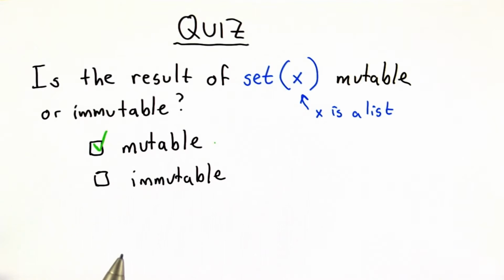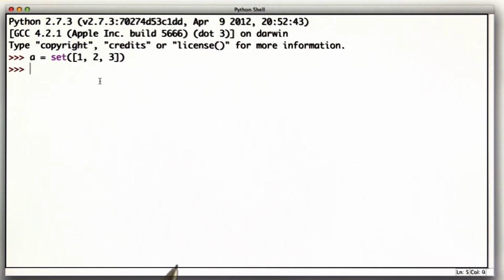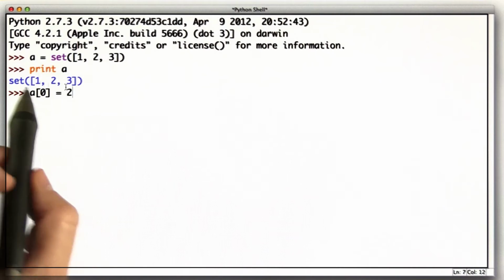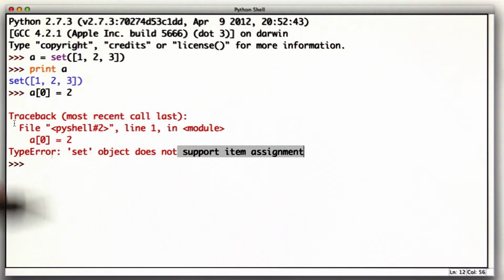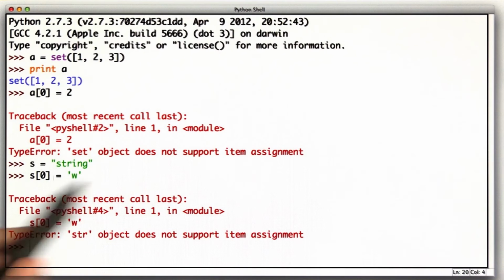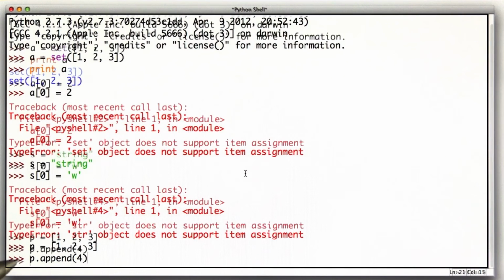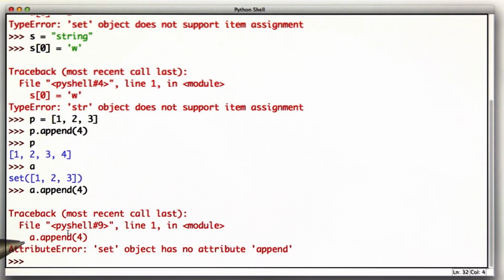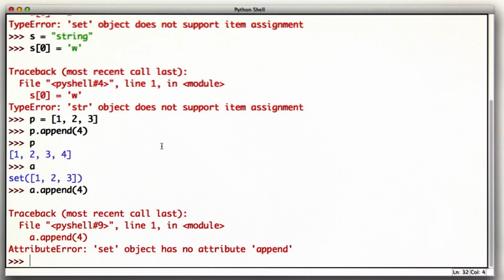Experimenting With Set - Intro to Computer Science